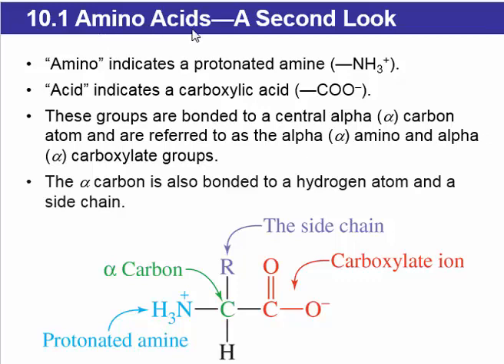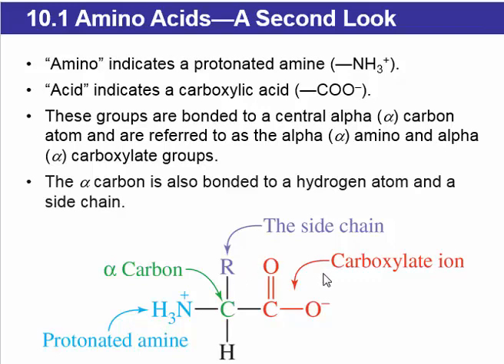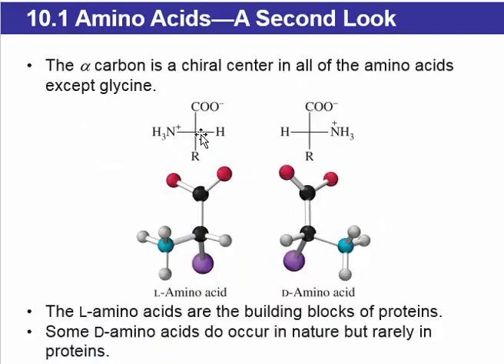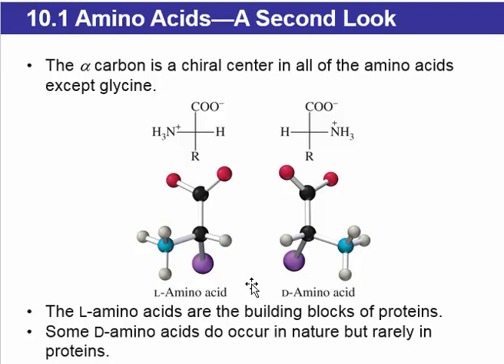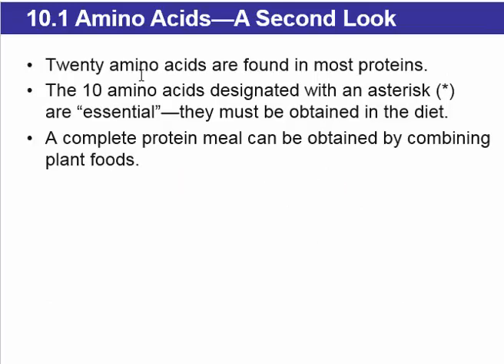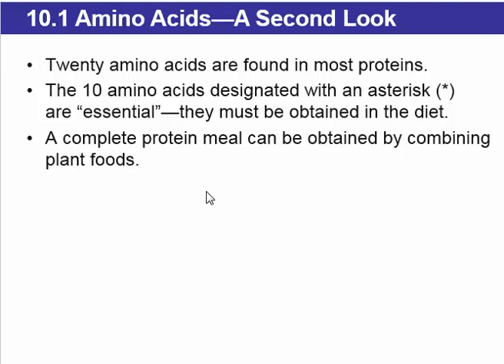CHM 129 223 Amino Acids in More Detail